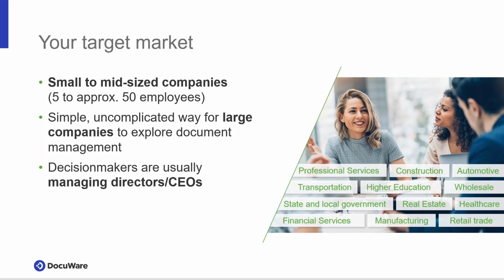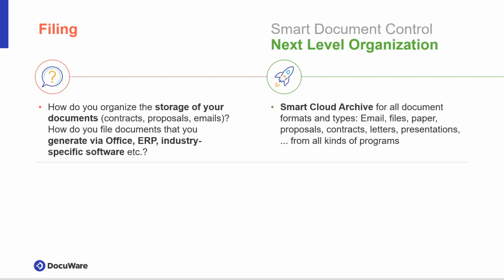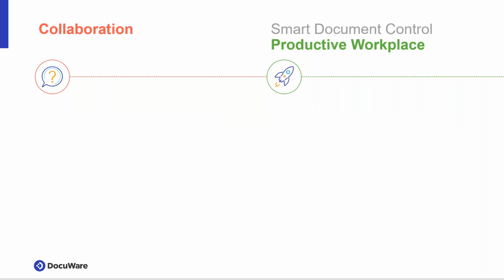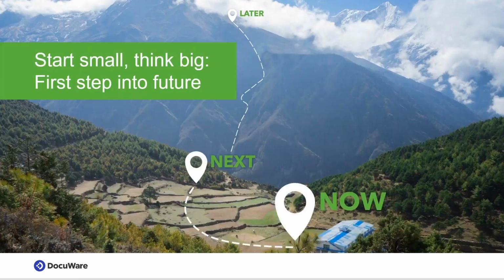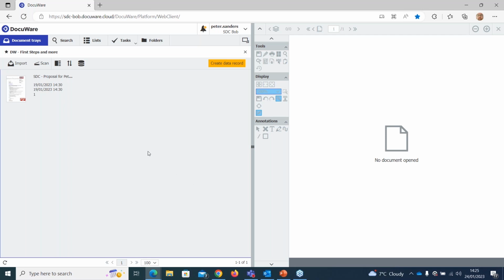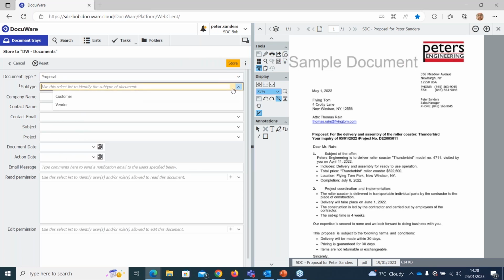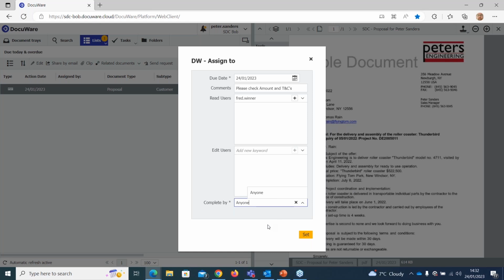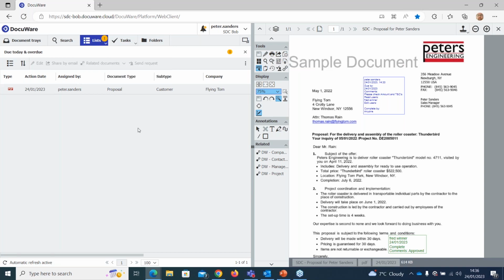EMEA ADP Webinar - Smart Document Control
Smart Document Control – the ready-to-use solution for a quick start in digital document management – is ideal for this. Show your prosepcts how their business documents are stored in a secure structure and immediately retrievable, tasks assigned, deadlines monitored, and to-dos always kept in clear view. And the best thing is, the whole solution can go live in just one day!